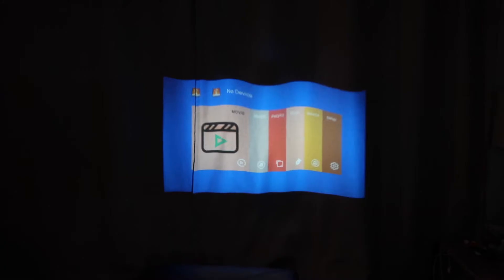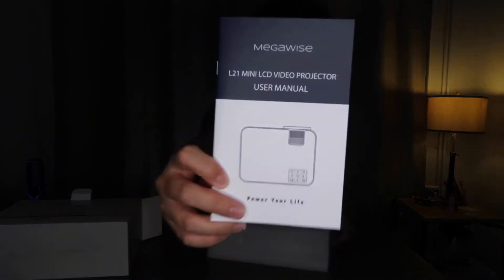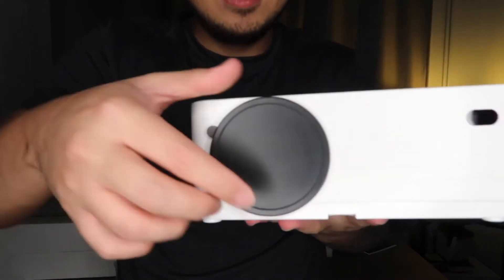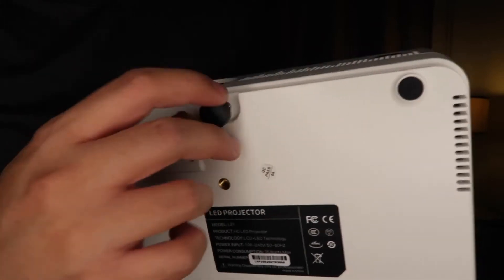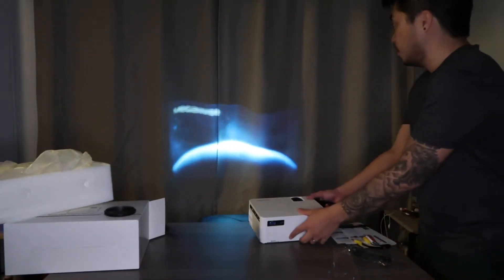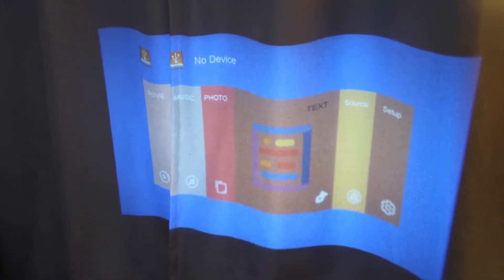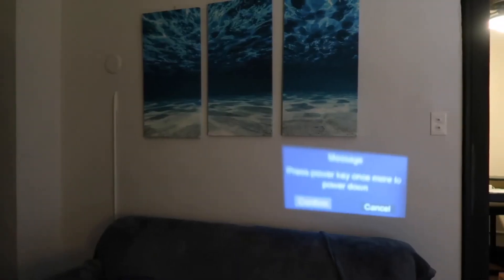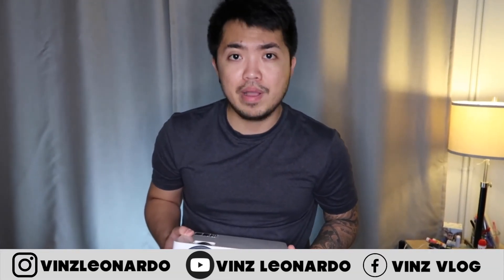REVIEW AND UNBOXING PROJECTOR I Vinz Leonardo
Portable Projector unboxing, Affordable.